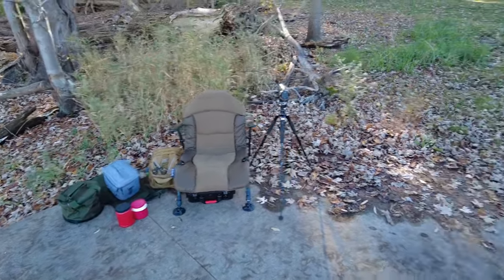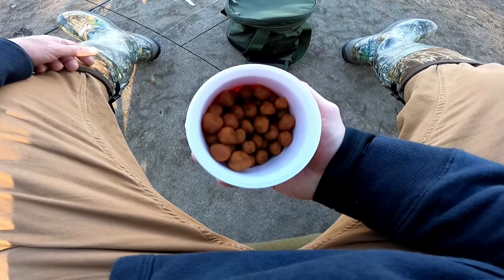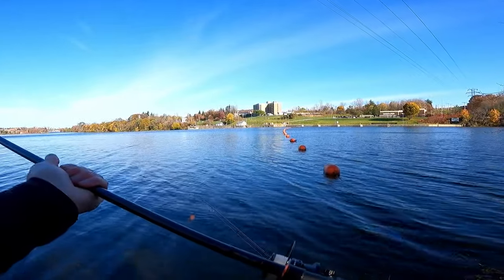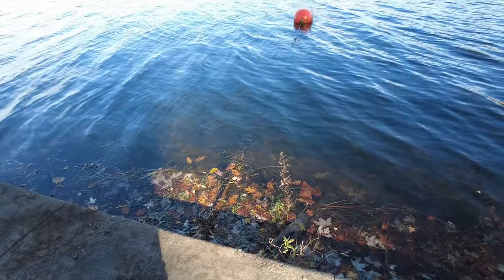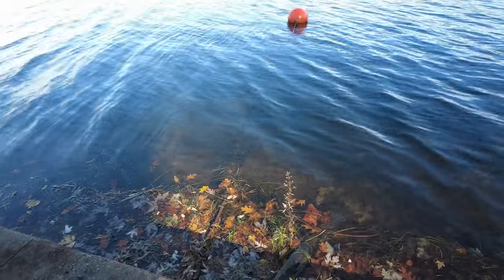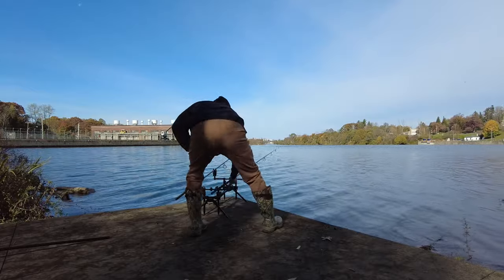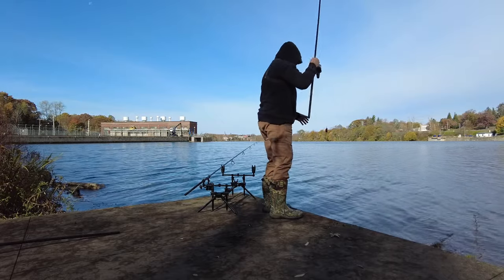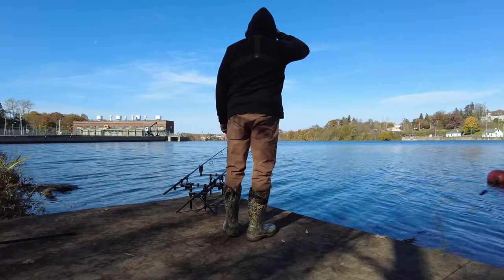Fall Carp Fishing With Homemade Strawberry Boilies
Out for a short session of fall carp fishing at my local river, trying out some strawberry flavored and garlic/chili flavored boilies I made at home. Gear used in video listed down below.

00:00 Intro
01:55 Baits and Rigs
04:13 Chitchat
06:02 Lost One and 1st Carp
12:26 2nd Carp
16:08 3rd Carp and Outro

Pack Bait Recipe:
1 - 42 oz container of Quaker Oates
2 - 15 oz cans of sweet cream corn
2 - 3.4 oz packet of strawberry Jello
Mix everything together and it's ready to go.

HOMEMADE GARLIC/CHILI BOILIES
1/2 cup flour
Few dashes of garlic powder
2-4 tablespoons of water for a dough like consistency
-Roll into small balls, boil in water for 5 mins or until they float, dry on paper towels and they are ready to fish

HOMEMADE STRAWBERRY BOILIES
1/2 cup flour
3.4 ounce packet of strawberry jello
2-4 tablespoons of water
More flour for dough like consistency

Leeda Rogue Coarse & Carp Fishing 3 In 1 Rod Pod With Carry Case
Inline Method Feeders
Luroad Carp Fishing Hair Rigs, 20 Pcs
150Pcs Fake Corn Floating Soft Baits
BASSDASH Versatile Fishing Photography Vest with Mesh Back